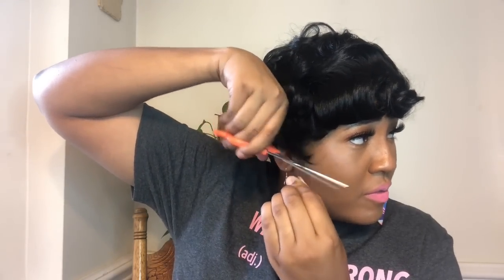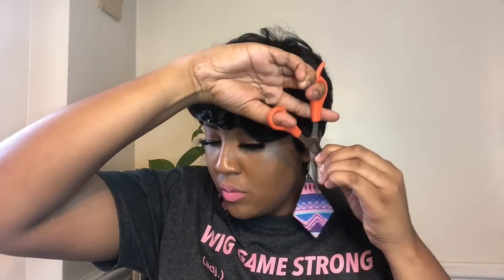$16 DOLLAR WIG Summer ready wig! Hitting all the angles! How to style cheap synthetic wigs!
Cheap amazon prime wigs! I feel fine like Toni Braxton! How to style cheap synthetic wigs!

Isis Red Carpet Synthetic Hair Wig - RCP178 KEYSHIA

Ladies look must have! Fire Wig Alert! I'm all for those lace front wigs that look natural and I'm giving y'all all the wig tea today.

Hey QueendomCrew This wig is a summer ready wig that looks natural Isis Red Carpet Synthetic Hair Wig - RCP178 KEYSHIA the cap size is a big head friendly wig and the hair is soft. This is a cheap wig online plus is the perfect vacation wig. This is a throw on and go wig as well. I hope you enjoy, leave a comment so we can chat!

W I G   L I F E   T E E
Thank you guys for all your support, here is the link to shop!

👉 LINK TO EARRINGS:
AFRO PICK:

100% Human Hair HRH - Swiss Blanc (99J) - Zury Sis

NEW: 👉  Kendall by Sensationell

Save 💰, used once in youtube video. Comes in original packaging

👉  Kendall by Sensationnel

S H O P  M Y  C L O T H E S , J E W E L R , ACCESSORIES:

THIS WIG WILL CHANGE YOUR LIFE! Super easy affordable wig!
Watch me style this summer wet look curly bob!